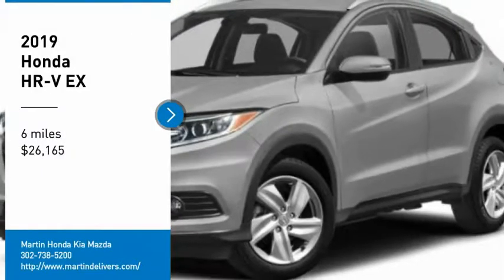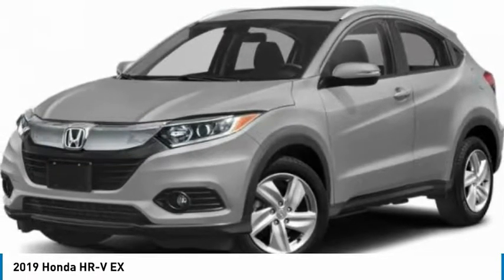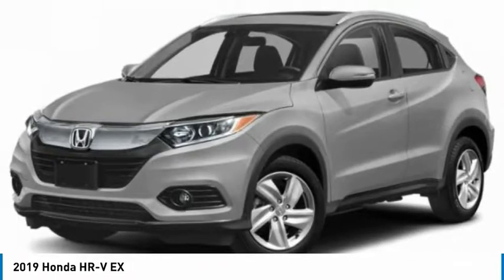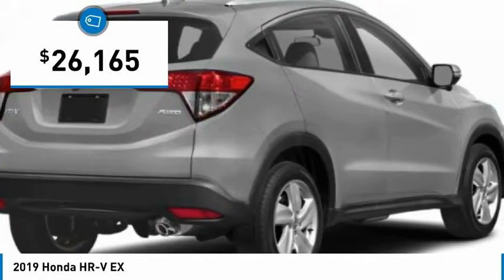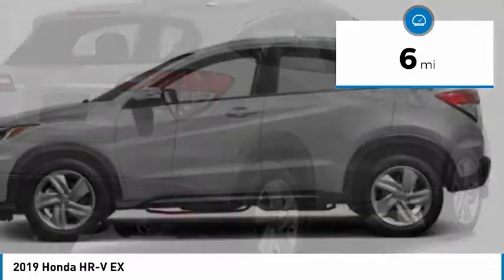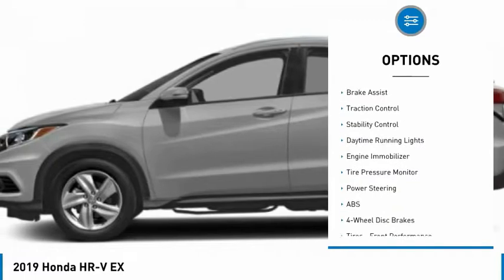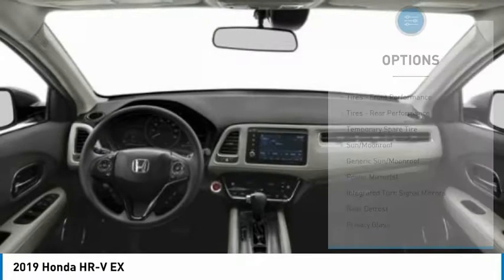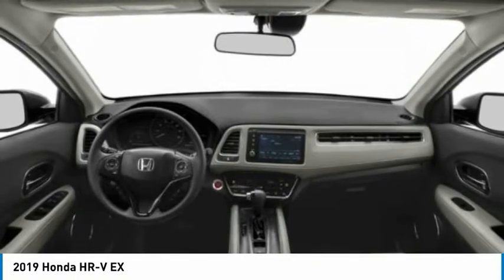2019 Honda HR-V Martin Honda Kia Mazda H195252